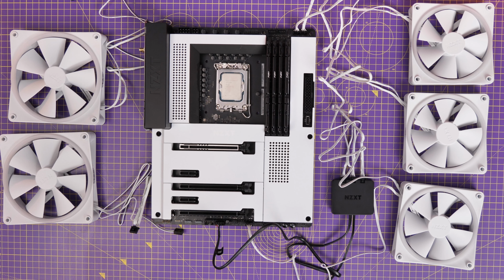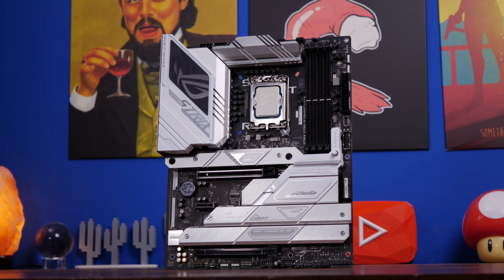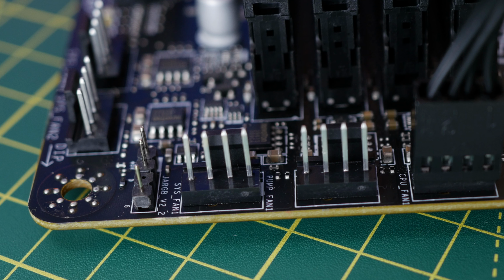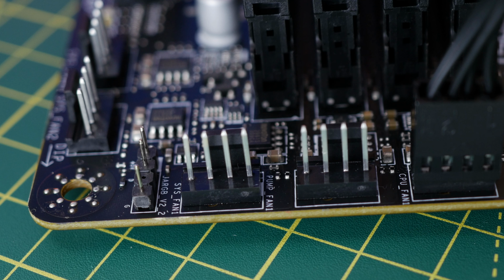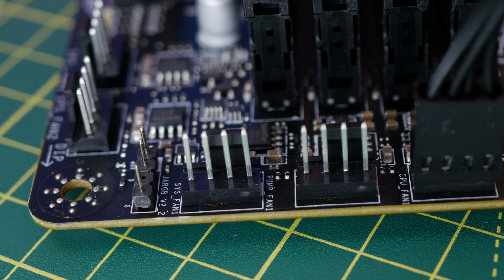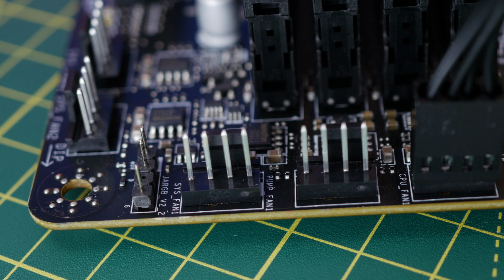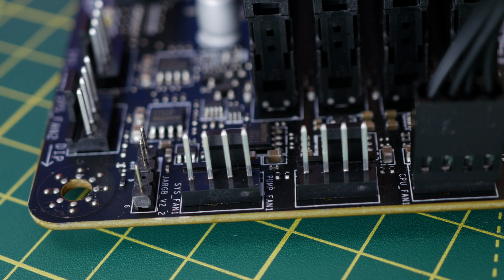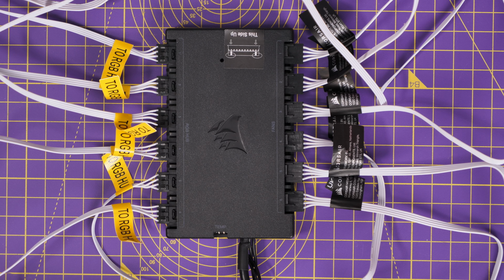How to connect RGB fans to your motherboard - Corsair, NZXT, Montech, Antec and more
Prawn here with a guide to show you how to connect your RGB PC fans. Here I'm talking about the specific wiring options for RGB fans because they differ from brand to brand, but it's possible to use a couple of different devices to connect fans with ease.

Otherwise you might end up with a wire mess that's confusing. Who needs that?

Note that Corsair and NZXT have specific wires, that might make things more complicated. So here's a couple of guides to help there:

Thermalright fan and ARGB hub:
Amazon US
Amazon UK
Amazon FR
Amazon IT
Amazon DE
Amazon CA
Amazon AU

Thermalright RGB hub (10 fans)
Amazon US
Amazon UK
Amazon FR
Amazon IT
Amazon DE
Amazon CA

Thermalright fan hub (10 fans)
Amazon US
Amazon UK
Amazon FR
Amazon IT
Amazon DE
Amazon CA
Amazon AU

NZXT fan controller:
Amazon US
Amazon UK
Amazon FR
Amazon IT
Amazon DE
Amazon CA

Internal USB HUB:
Amazon US
Amazon UK
Amazon FR
Amazon IT
Amazon DE
Amazon CA

Fan splitters:
Amazon US
Amazon UK
Amazon IT
Amazon DE
Amazon CA
Amazon FR

Amazon US
Amazon UK
Amazon IT
Amazon DE
Amazon CA
Amazon FR
Amazon AU

😍Special Thanks😍
to my YouTube members:
 ONENONLYCASPER, April Nelson, aDam aDamin, MMBGAMING51, mtoxicslushpuppy and you?

timestamps
00:00 Hello
02:28 Standard fan wiring
04:10 Daisy chain fan wiring
05:31 Fan power wiring and splitters
06:12 RGB hub (10 fans)
10:06 Fan hub (10 fans)
11:48 RGB and fan hub (8 fans)
14:32 NZXT fan wiring
19:30 Corsair fan wiring (easy)

MANNINGTREE
CO11 9BE
United Kingdom